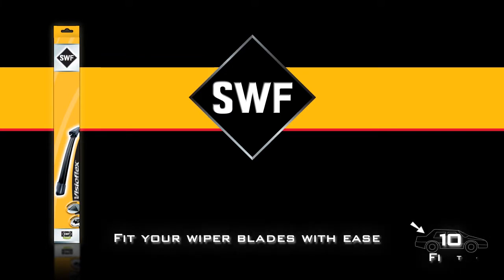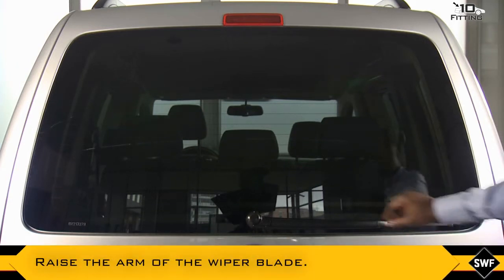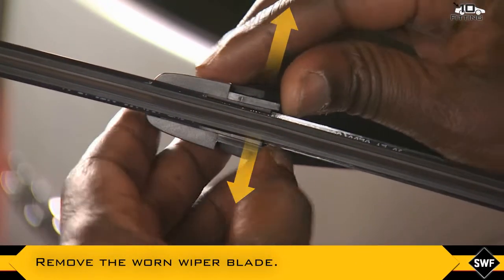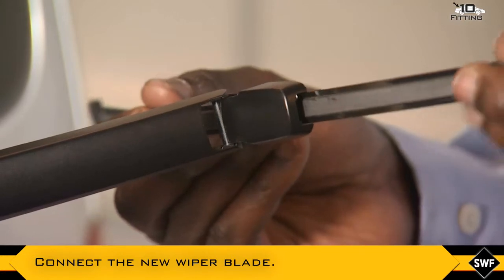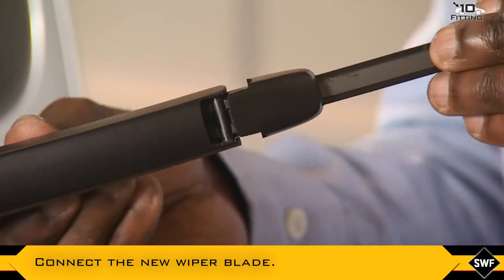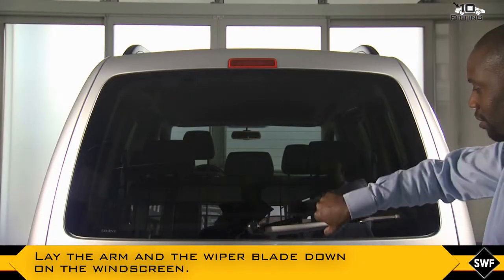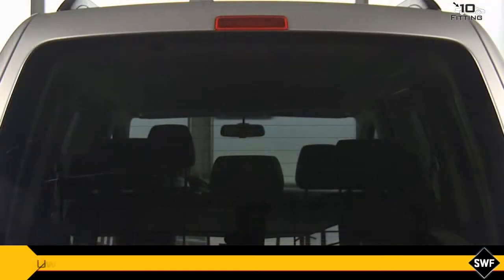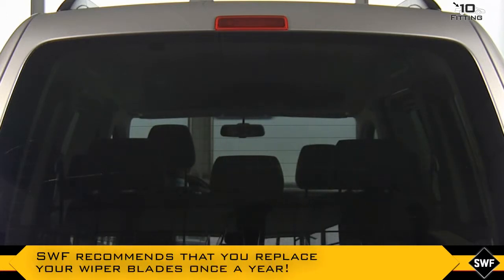SWF Visioflex - fitment of wiper blade - instruction type n° 10